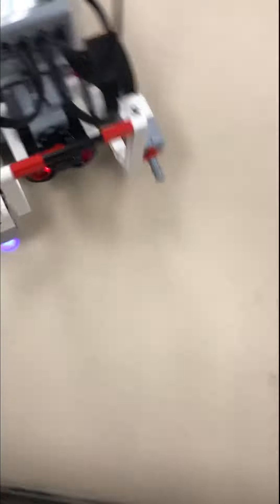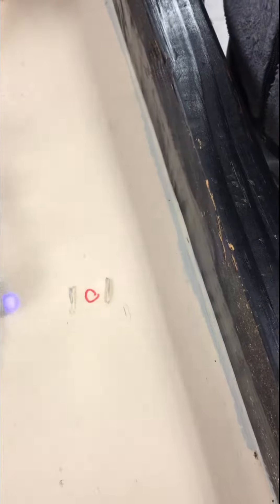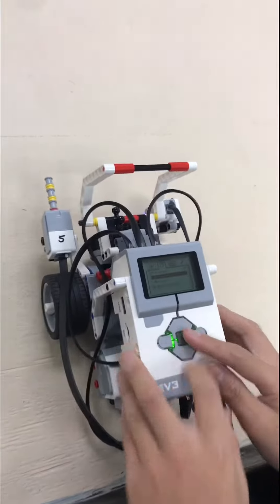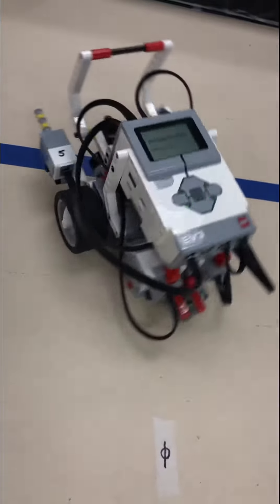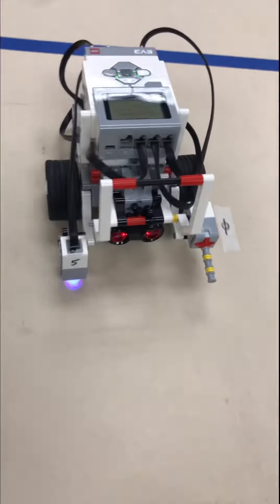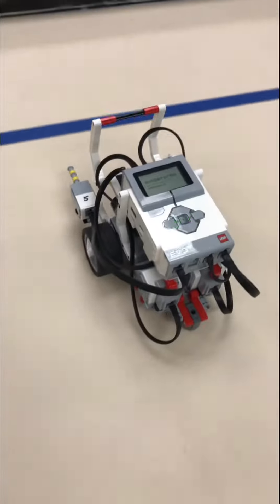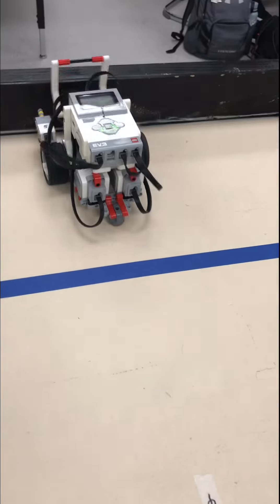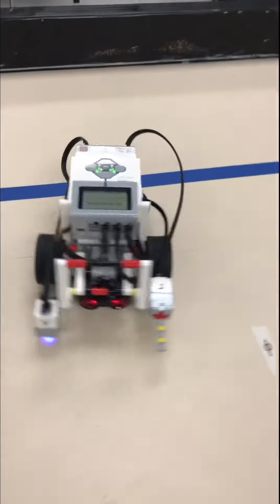Robotic Test 101